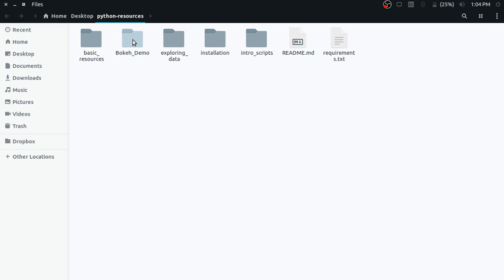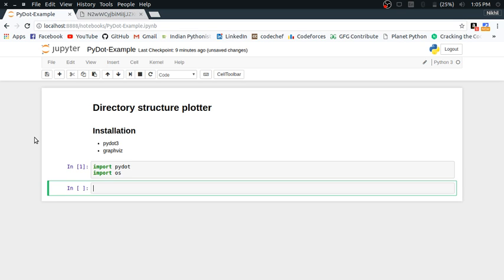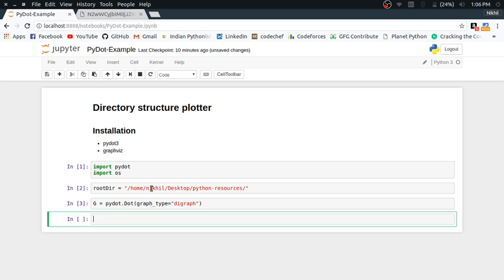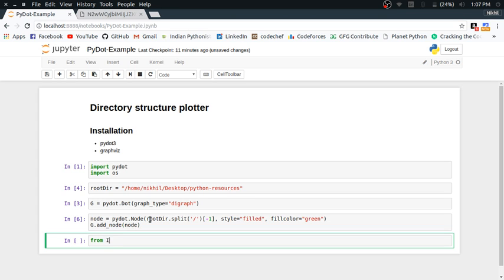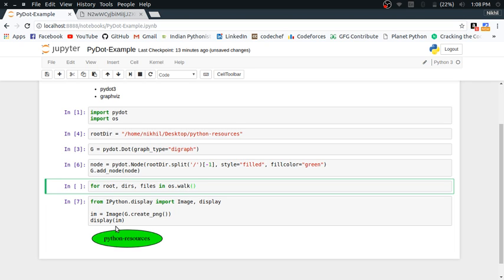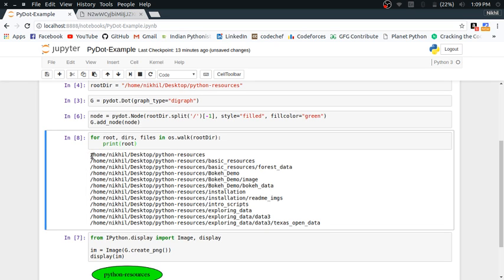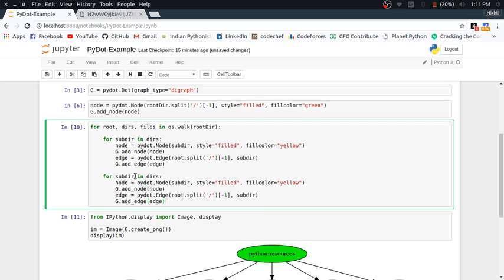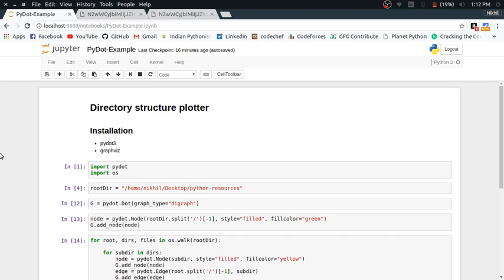Graph visualization using Python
This video demonstrates how to visualize graphs in Python using PyDot3. We create a simple 'directory structure plotter' for demonstration.